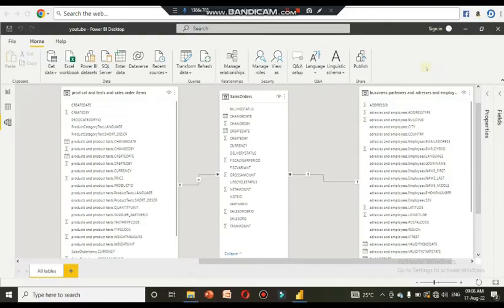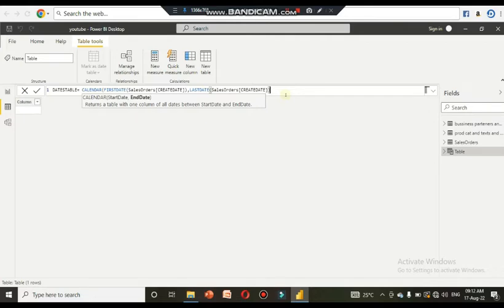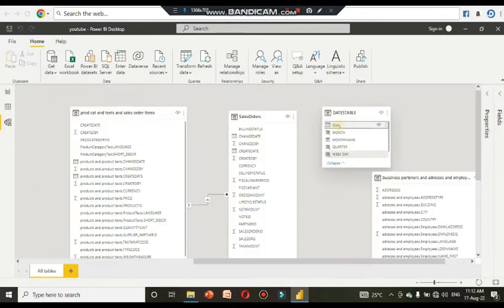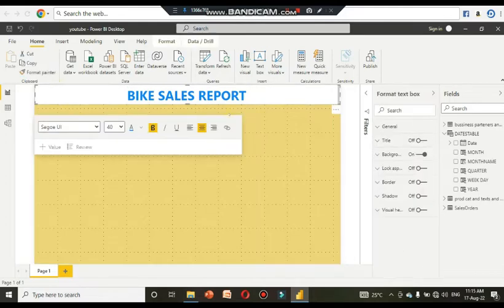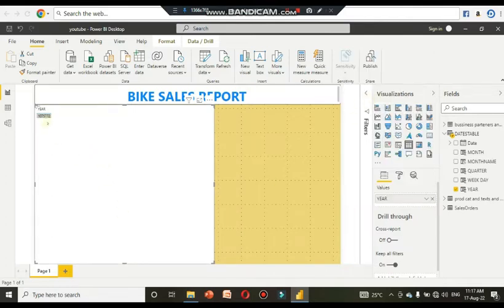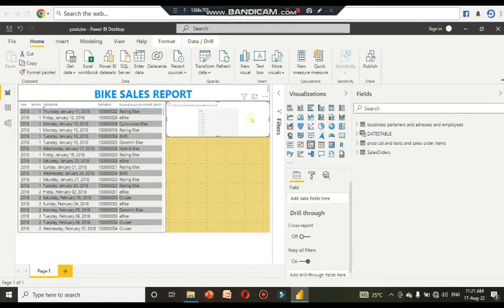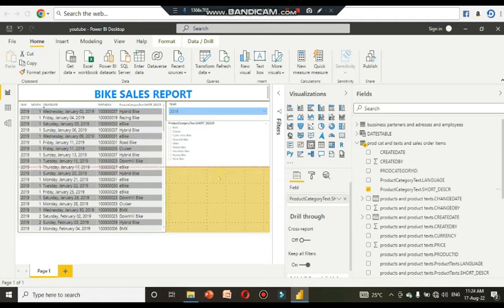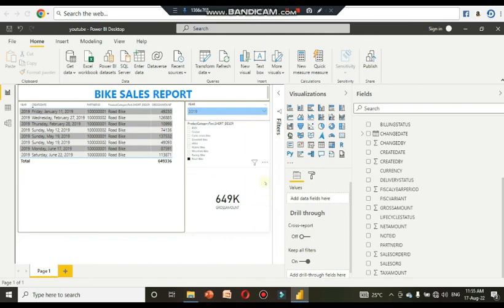end to end REALTIME POWER BI project3||part4|VISUALIZED REPORT#powerbi#star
PROJECT-3:POWER BI PROJECT